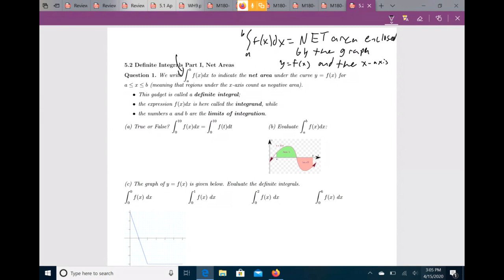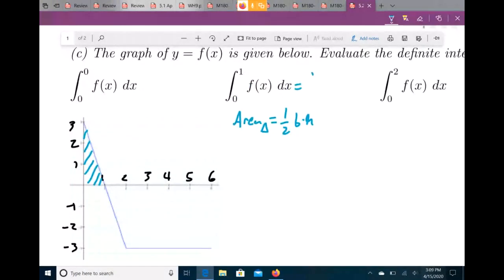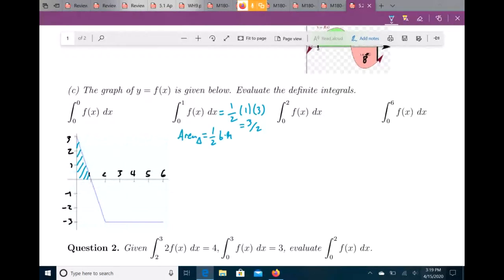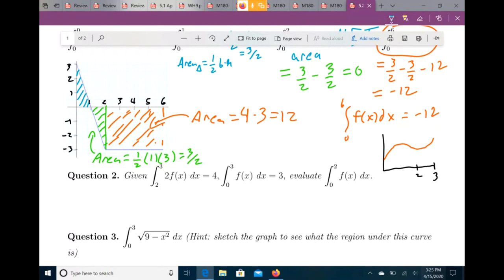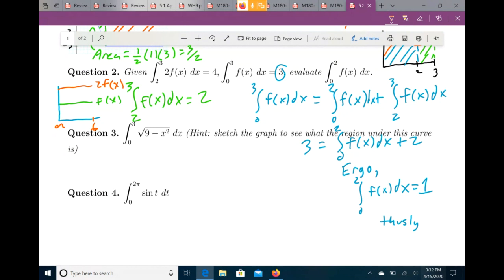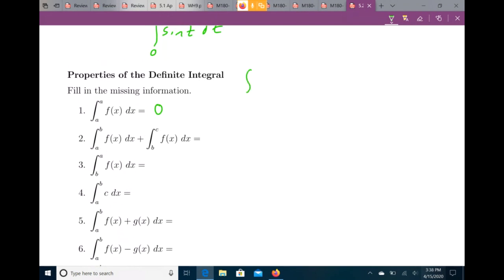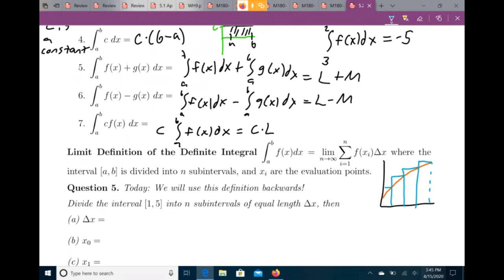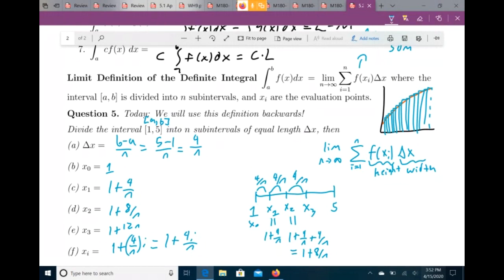Definite Integrals Part I